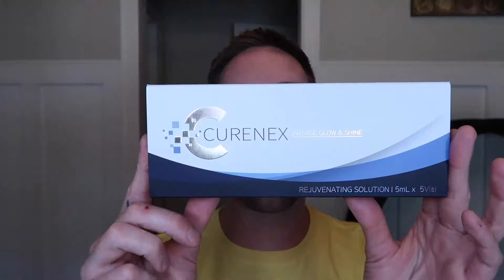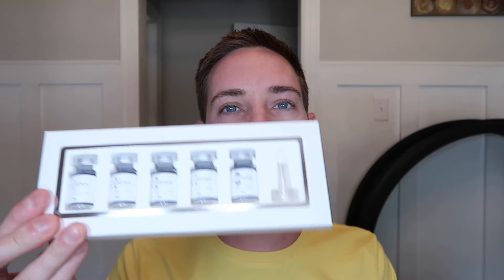Micro needing w/ CURENEX , PDRN skin booster!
Curenex is a skin booster that can be used in multitude of ways:
-Needled into the skin with a Micro needling pen, stamp, or roller.
-Injection: Standard mesotherapy injection w/ syringe, EZ-Injector, Hydra Pen.

Curenex is a PDRN based skin booster that helps to generate new skin cells! This will help with overall skin hydration, elastic, and skin texture.

Aside from PDRN, this product also contains multiple types of Polypeptides growth factors, Hyaluronic Acid, and antioxidant Glutathione which helps to brighten the skin!

Typically 3 treatments are needed to see the best results.

Head over to Vianacare’s channel to see more amazing content.
DIY PRODUCTS

-Acecosm- CHRIS10       Saves10%
-GlamDerma- CHRIS10   Saves10%
-LuxLipLabs- CHRIS10    Saves10%
-MayPharm- CHRIS13     Saves13%
-BeautyFromKorea- CHRIS10  Saves10%

-DRMTLGY Suncreens and skincare products saves10%
-NIRA skin laser: CHRISTOPHER10 saves 10%
-Tripollar Devices: CHRISTOPHERMCGR saves 20%
-GOLI Nutritional gummies: VANIDIY saves 10%
QURE LED Mask: VANIDIY   Saves 10%